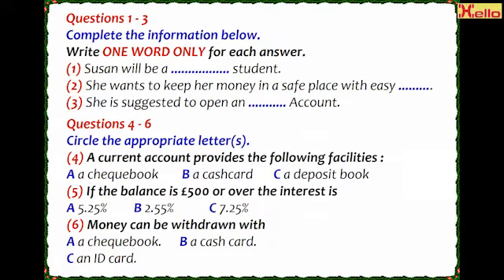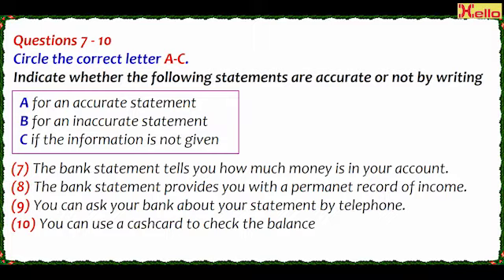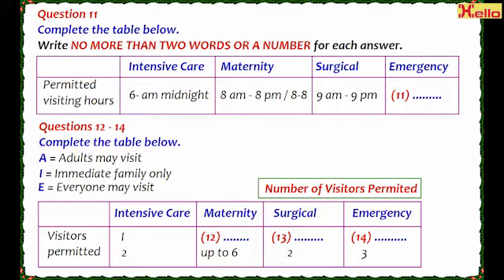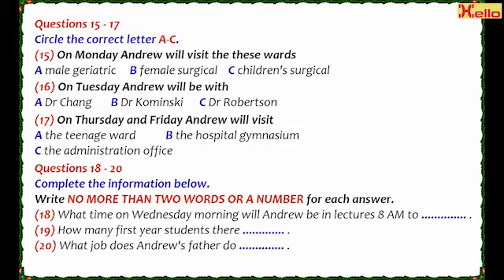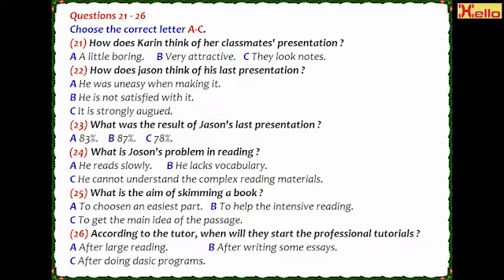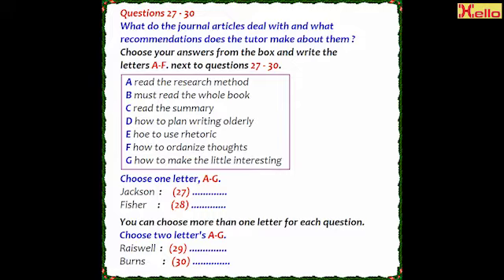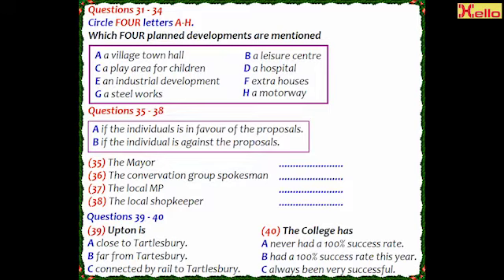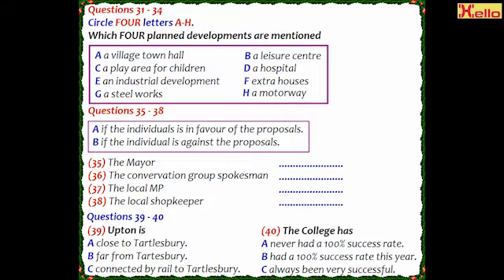IELTS LISTENING PRACTICE TEST 2021(close to the actual test 16) || Test your listening skills